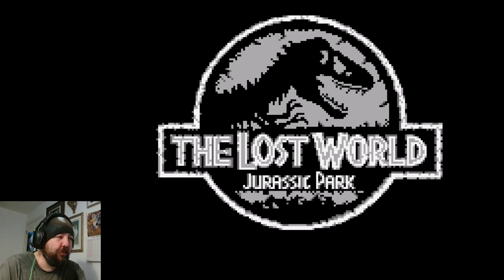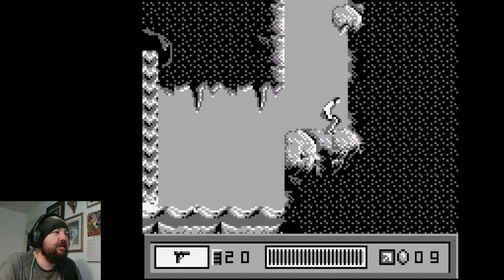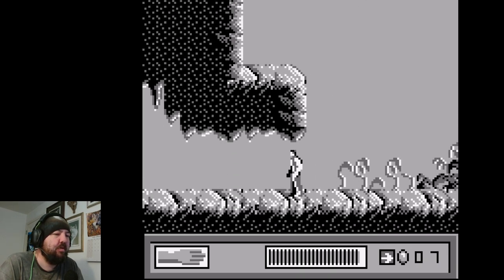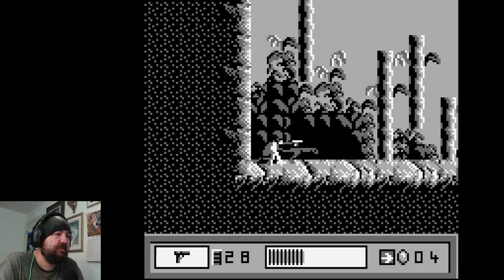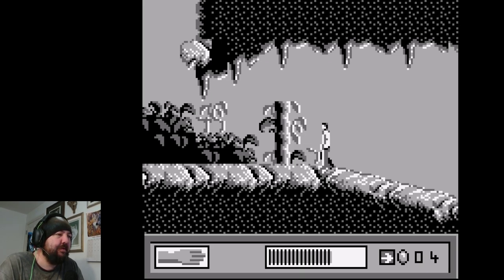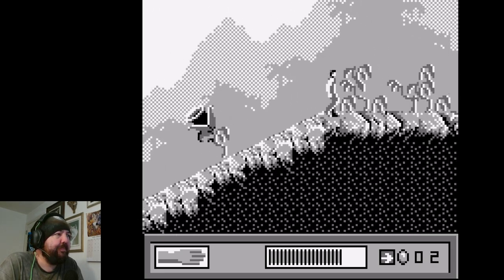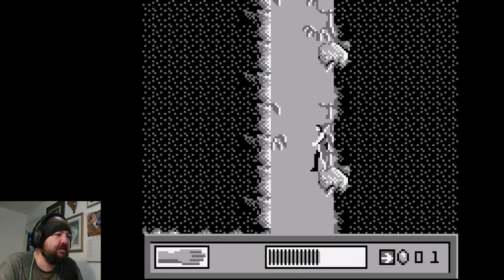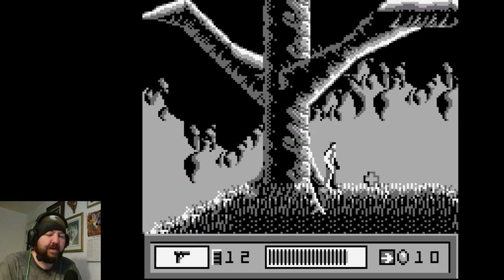The Lost World: Jurassic Park - Gameboy - Platforming at its worse!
Collecting more eggs in a Jurassic Park game were everything is more horrible.